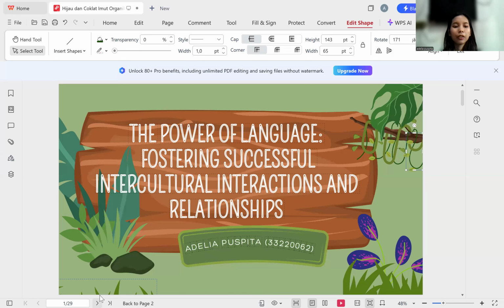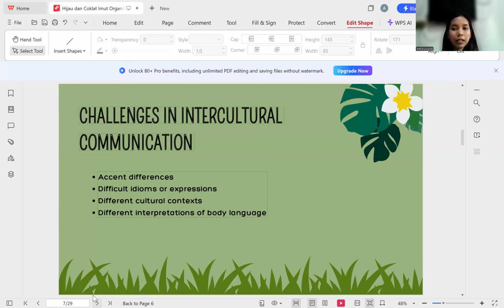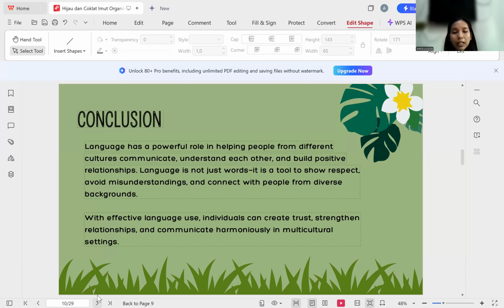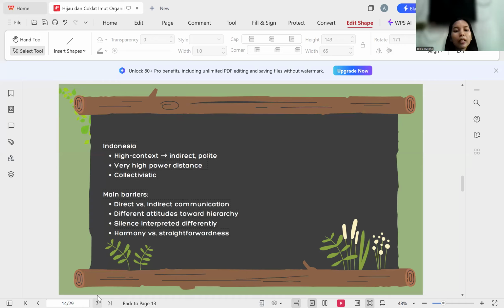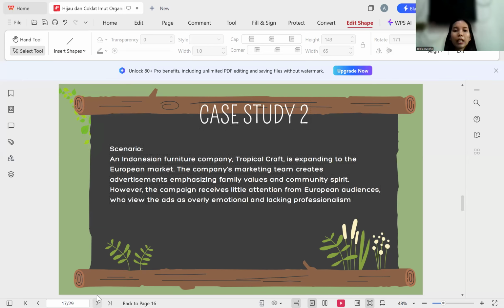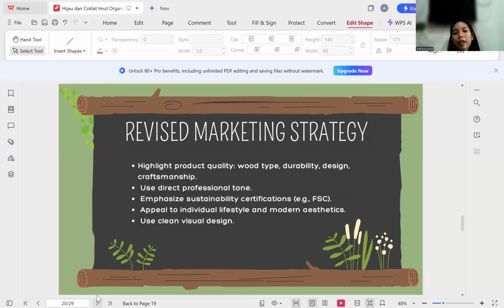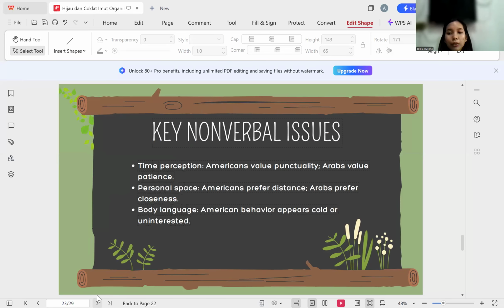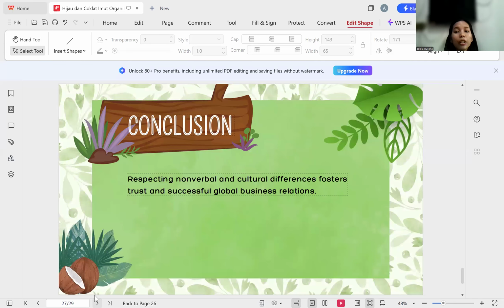PROJECT UTS CROSS CULTURE UNDERSTANDING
NAMA : ADELIA PUSPITA
NIM : 33220062